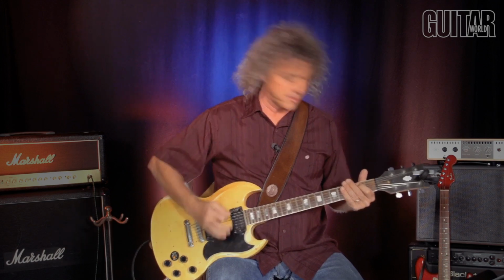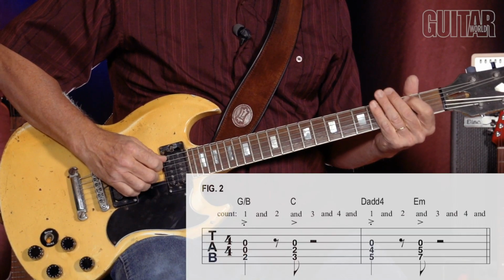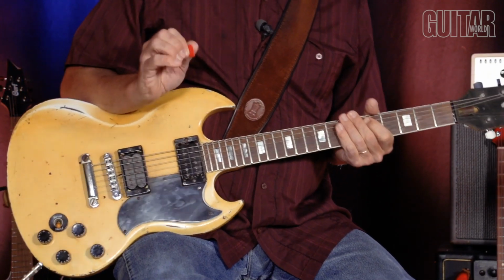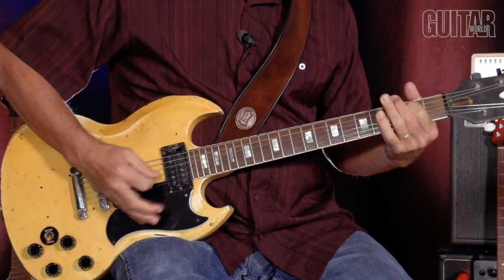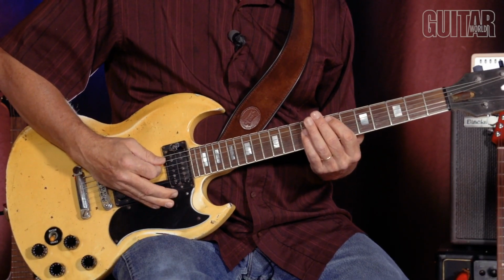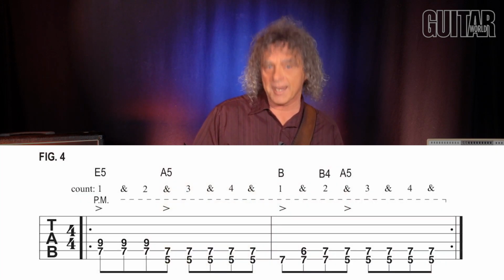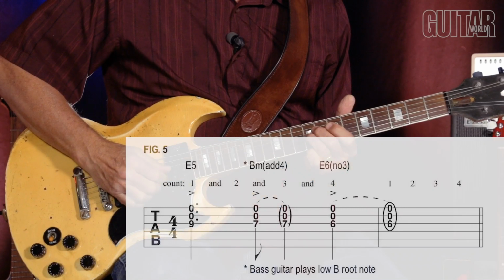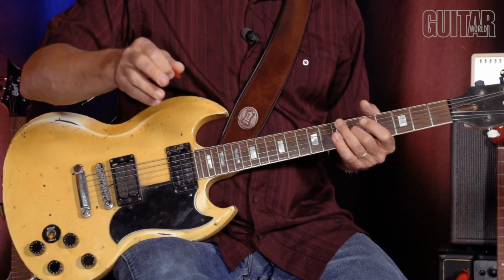Building Dramatic Tension with Dotted-Quarter Syncopations - with Jimmy Brown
For tabs and text of this video lesson, see the August 2020 issue of Guitar World-
STRING THEORY
I GOT RHYTHM, PART 6
How to build dramatic tension with dotted-quarter syncopations
In this lesson, Guitar World's Senior Music Editor, Jimmy Brown,  continues his discussion on rhythm fundamentals with syncopations. This time, the focus is on the sound of the dotted-quarter rhythm (which spans one and one half beats) and the different ways in which it can be conveyed and repeated with anticipated chord changes to create syncopation and dramatic musical tension, via a chain of shifting accents. This is illustrated with examples from well-known artists including Fountains of Wayne, the Cars, Def Leppard, and Rick Springfield.